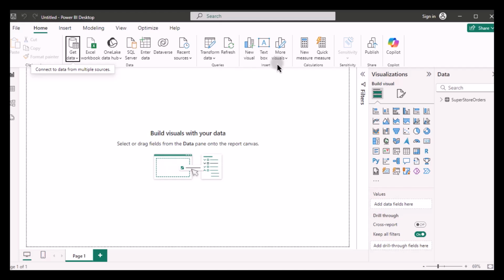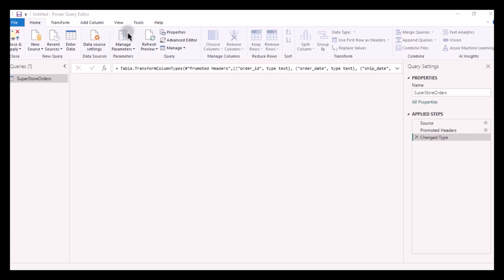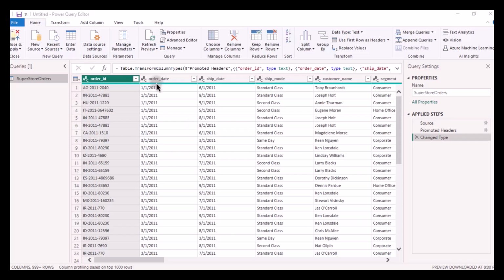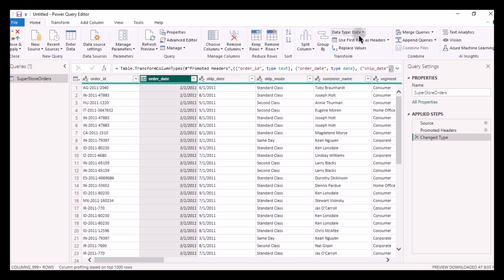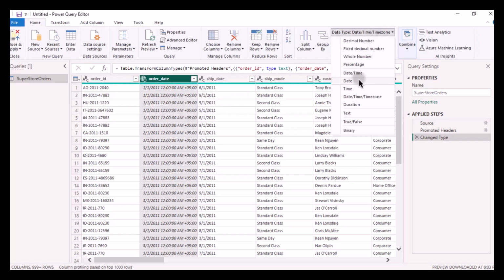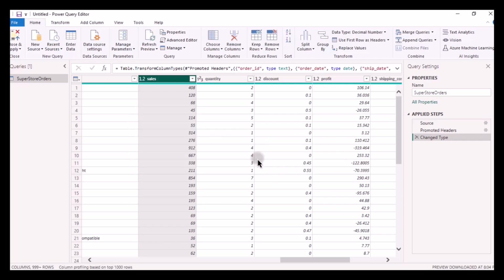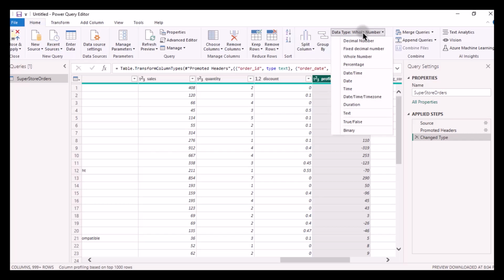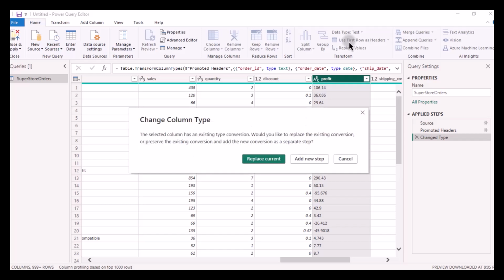Convert Data Types under 2 mins in Power Query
"Convert Data Types under 2 mins in Power Query" refers to the process of quickly changing the datatype of a column in Power BI's Power Query editor by selecting the column, clicking on the data type icon, and choosing the correct data type. This ensures data consistency and accuracy for analysis.

If you want to:
✔️ Quickly change data types for columns in Power Query.
✔️ Ensure accurate data types for analysis and reporting.
✔️ Avoid calculation errors due to incorrect data types.
✔️ Improve consistency in your Power BI data models.
✔️ Enhance the performance of queries by using the right data types.
✔️ Automatically detect and convert data types with Power Query’s smart tools.
✔️ Simplify the data cleaning process by converting types in bulk.
✔️ Ensure compatibility between different data sources by standardizing types.
✔️ Streamline your workflow for faster data transformation in Power BI.